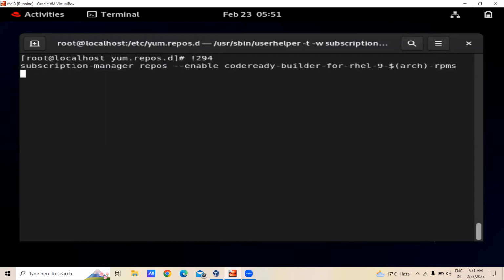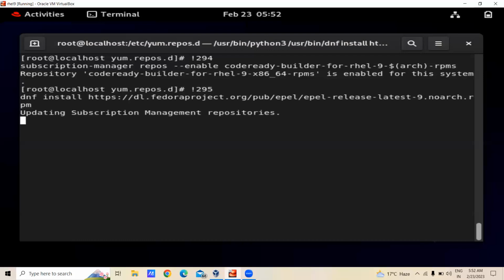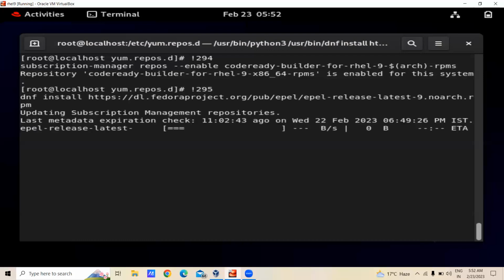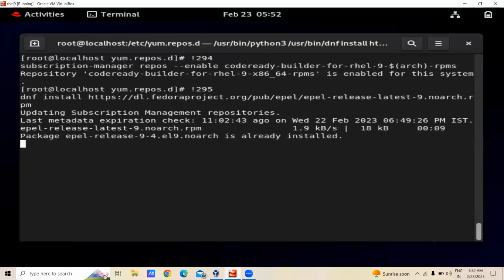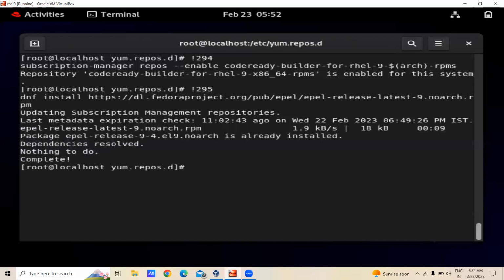How To Install EPEL Repository (Extra Packages For Enterprise Linux) In RHEL 9 Linux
Use these two commands to successfully create the repository for epel
1. subscription-manager repos --enable codeready-builder-for-rhel-9-$(arch)-rpms